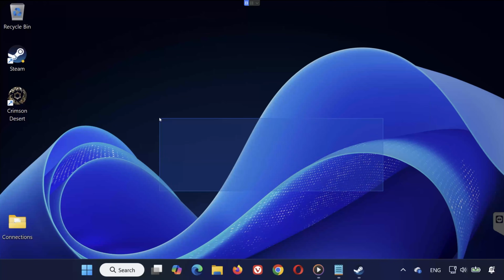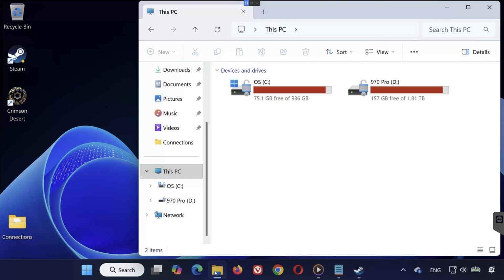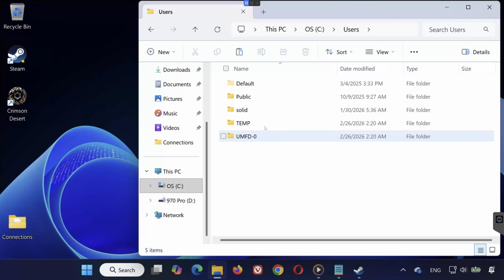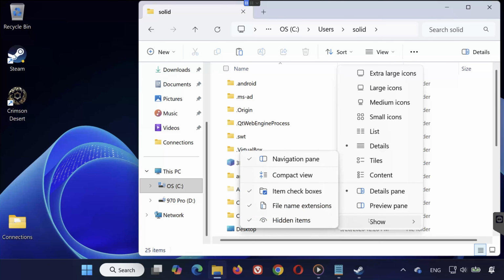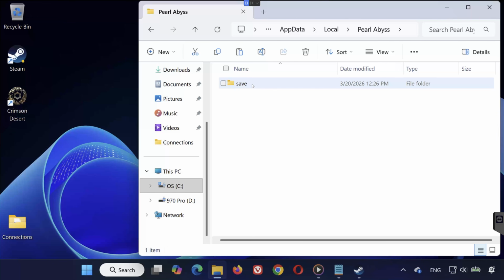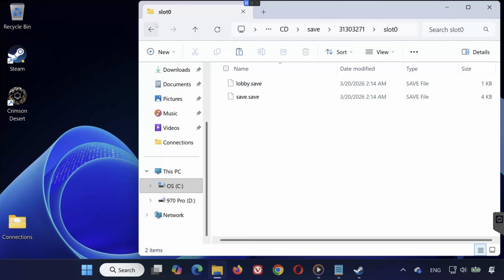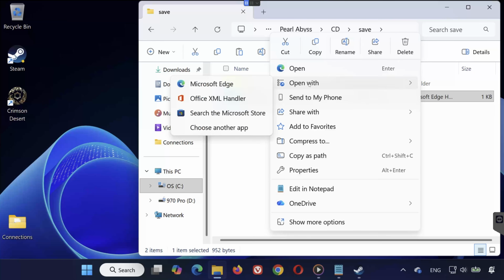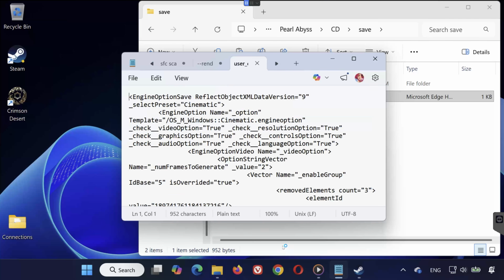Crimson Desert Save Game Files/Config File Location On PC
In this quick tutorial, I’ll show you exactly where to find your save game files and config file for Crimson Desert on PC.

Just follow these steps carefully.